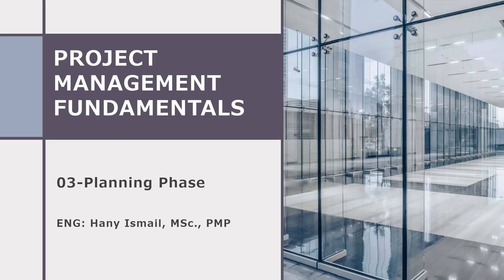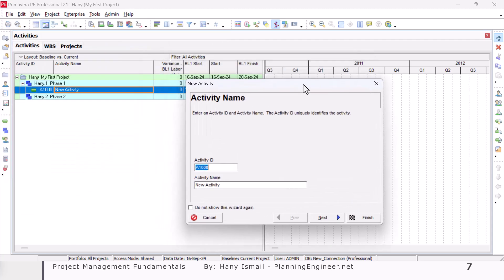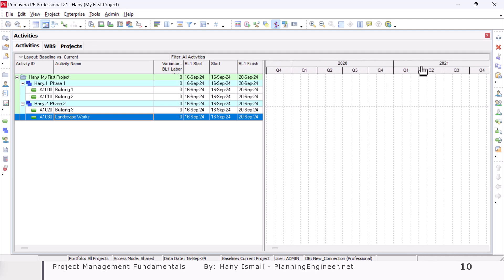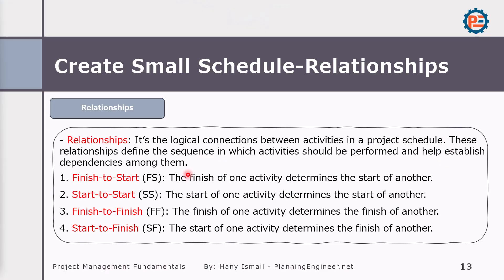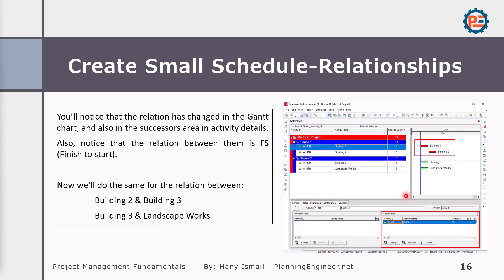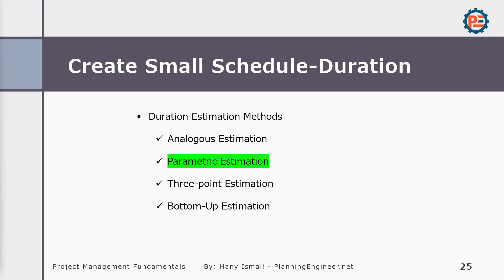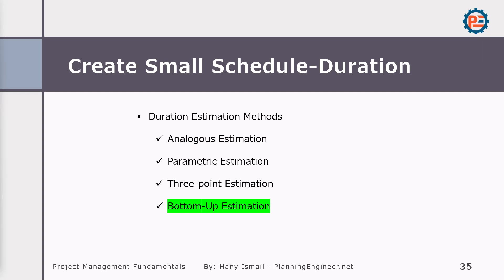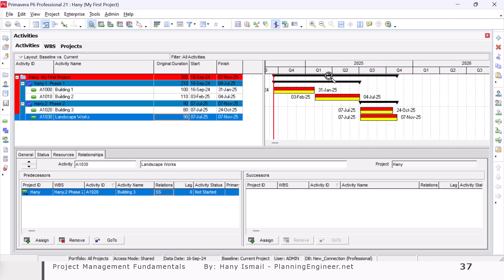10 | How to Add Activities and Relationships in Primavera P6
In this video, Hany Ismail continues with Primavera P6 by demonstrating how to add activities and define relationships between them. Building on the previous lesson where the Work Breakdown Structure (WBS) was created, this video dives into adding task-dependent activities and defining start and finish milestones to create a realistic project timeline.

Key topics include understanding different types of activities, such as task-dependent activities and milestones, and establishing relationships like Finish-to-Start (FS), Start-to-Start (SS), and Finish-to-Finish (FF). Hany also explains how to assign logical connections to ensure that the schedule flows in a manner that aligns with project realities.

This video is part of the comprehensive Construction Project Management Fundamentals Course.

Want to download the lesson presentation and register for a free course certificate?

Timestamps:
00:06 Introduction and Welcome
00:22 Adding Activities in Primavera P6
01:15 Understanding Activity Types (Task Dependent, Start Milestone, Finish Milestone)
02:30 Practical Example: Adding Activities to a WBS
05:40 Adjusting Activity Dates and Gantt Chart Visualization
07:50 Assigning Relationships Between Activities
09:30 Finish-to-Start, Start-to-Start, and Finish-to-Finish Relationships
11:45 Modifying Durations and Running the Schedule
14:00 Overview of Float and Critical Path
16:30 Conclusion and Next Steps
Keep in Touch: